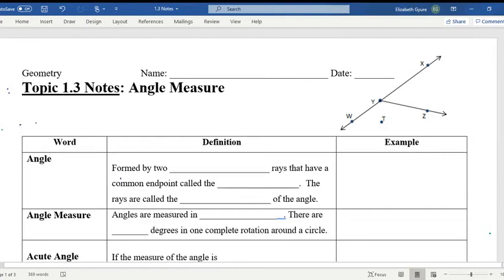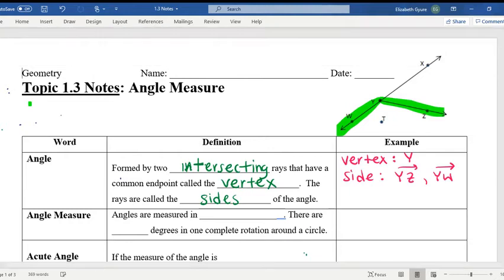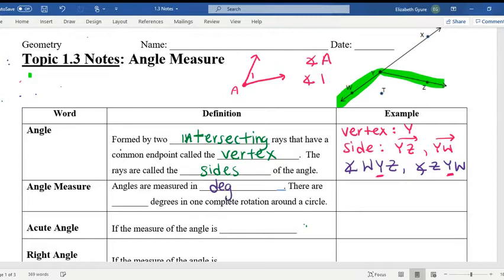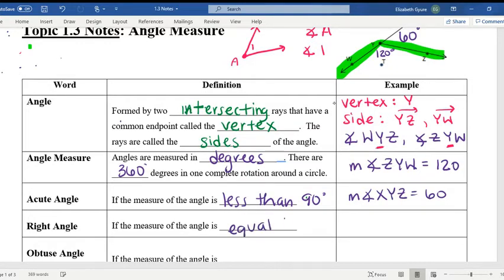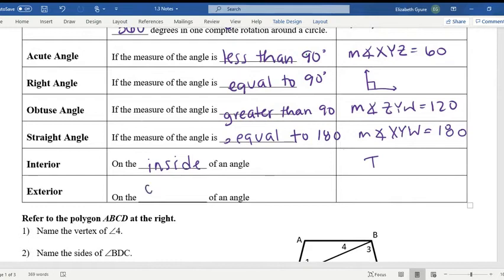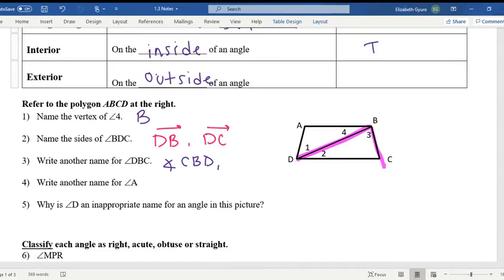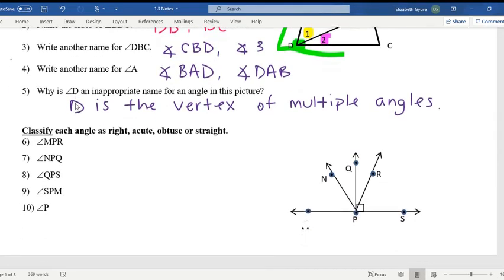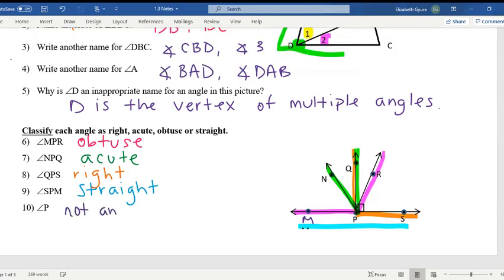Topic 1.3 Part 1 - Angle Basics